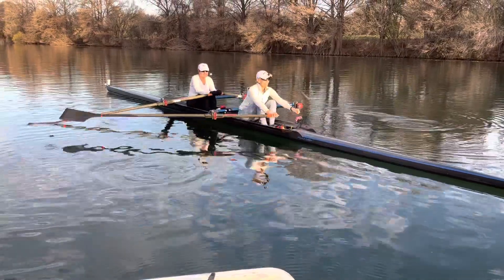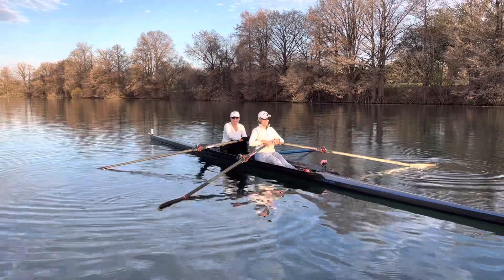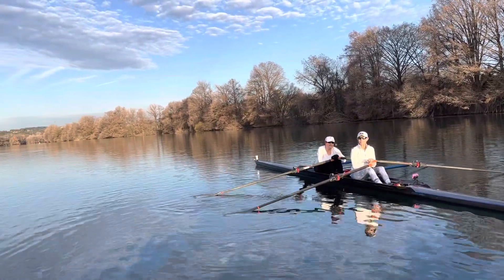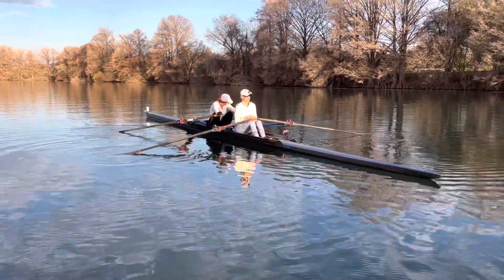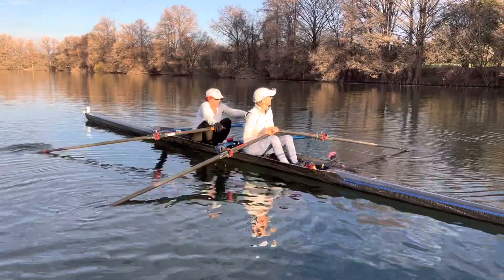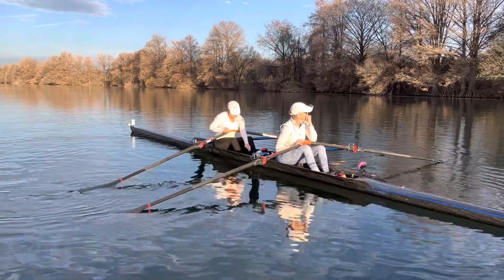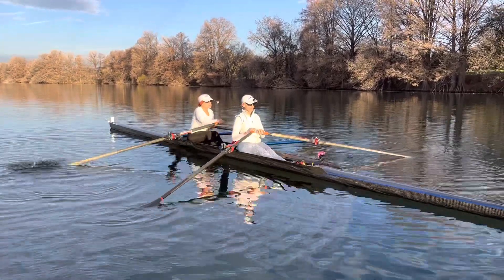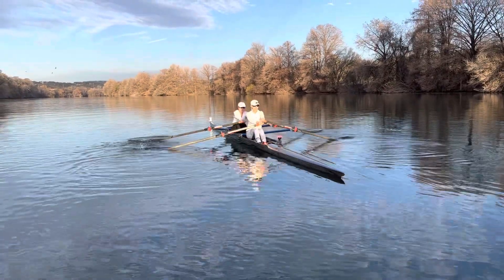12.28.2022 Jean and Sue Video 3